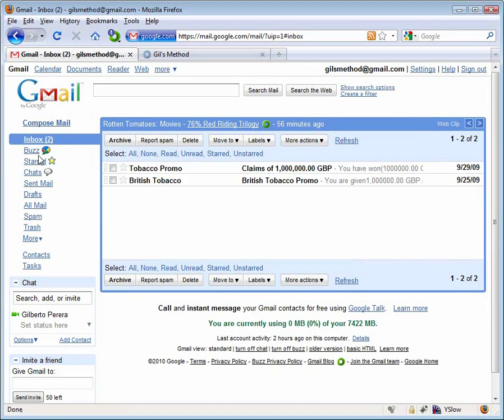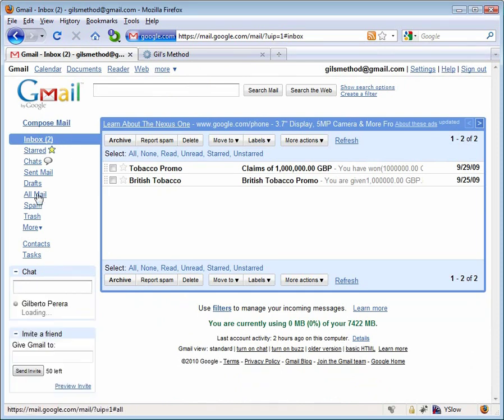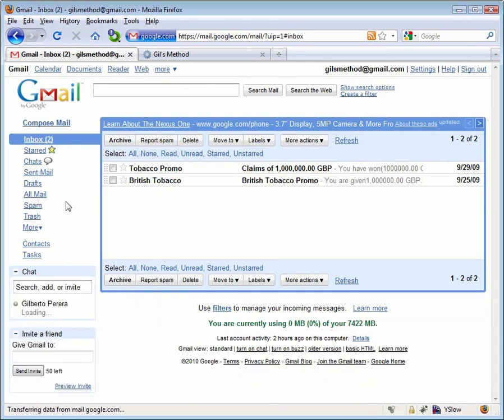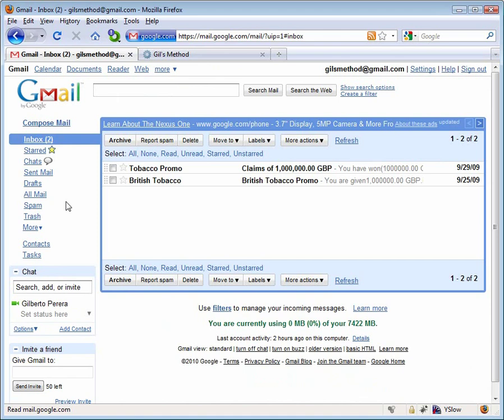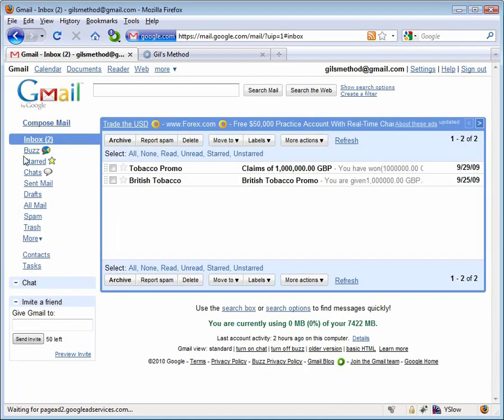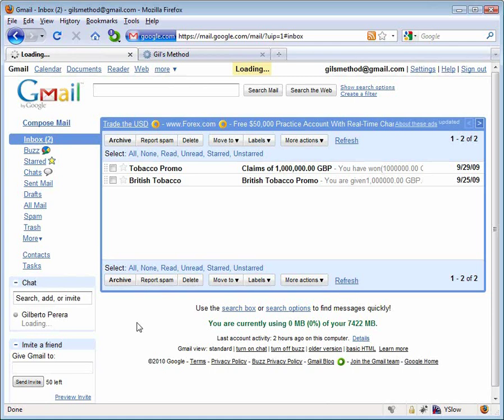How to Disable Google Buzz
If youre all buzzed out or have privacy concerns like some friends that have contacted me today, then this how-to is for you. When Google introduced Buzz yesterday, Gmail users that logged on to check their email were faced with a splash screen (pictured below) which gave provided them with two options; the first a large button labeled, "Sweet!Check out Buzz" or a small link to the right of the button titled, "Nah, go to my inbox."